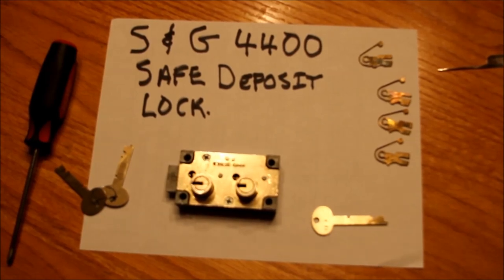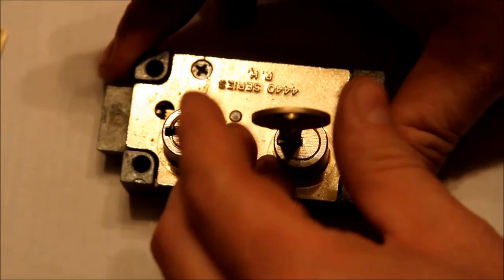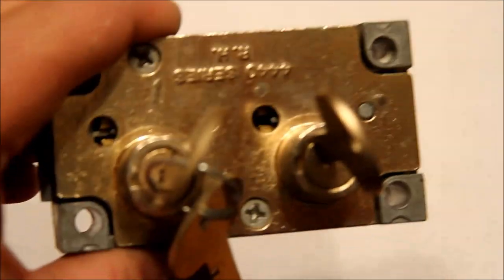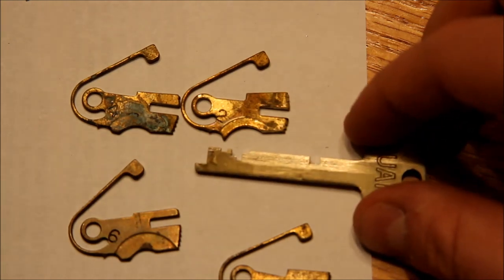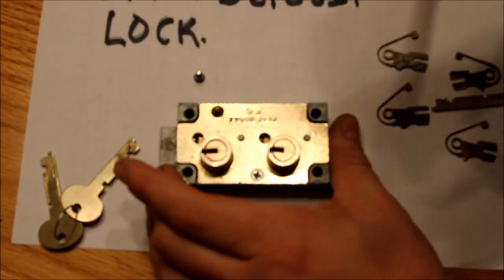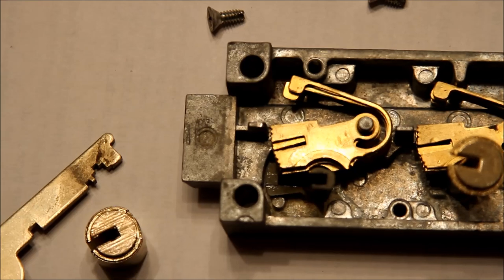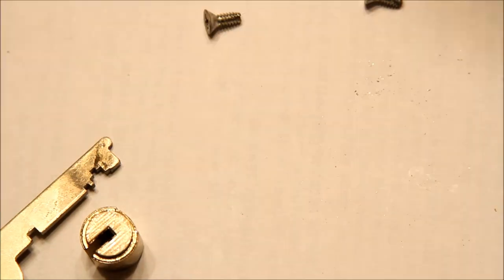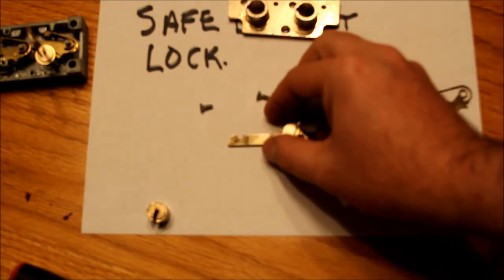(009) Sargent and Greenleaf (S&G) Safe Deposit Box Lock -- gutted and demo